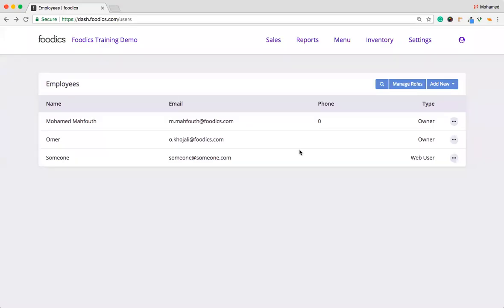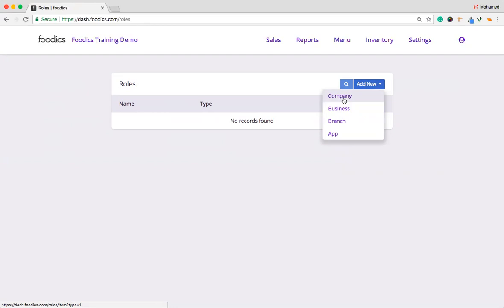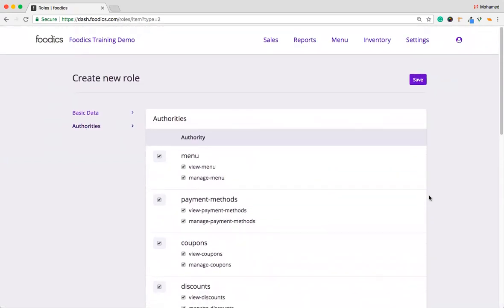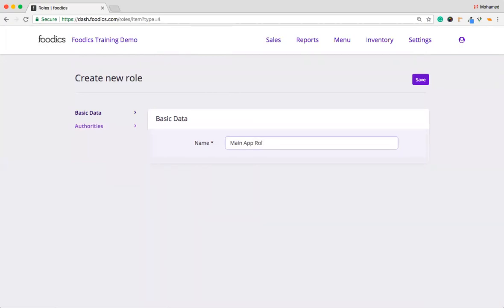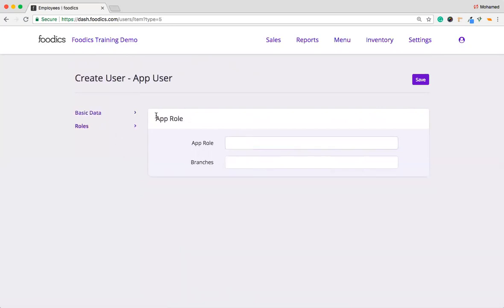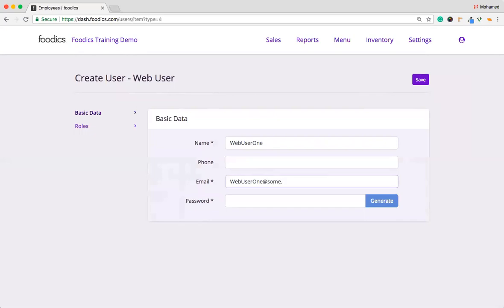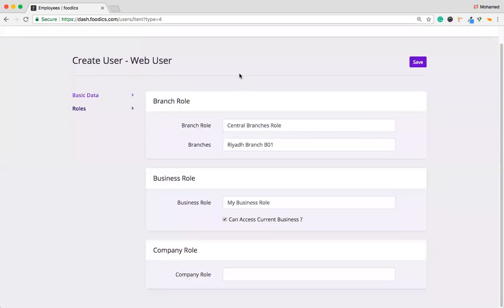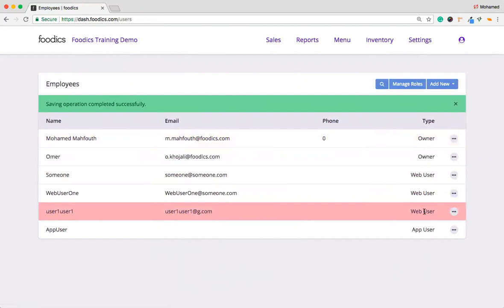New Updates for Roles and Authorities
Foodics has updated the way you assign roles and authorities. The new update lets you have greater control on defining roles of each employee.